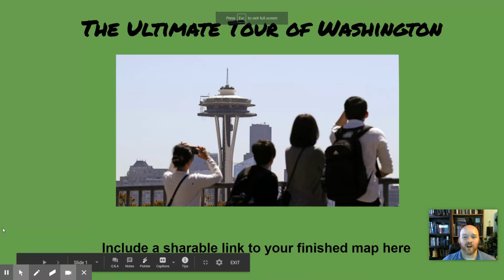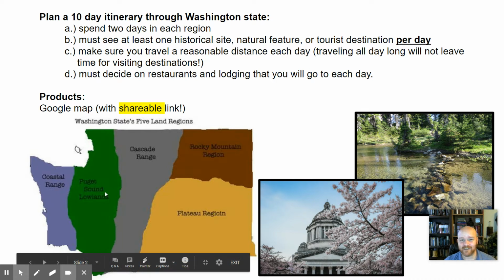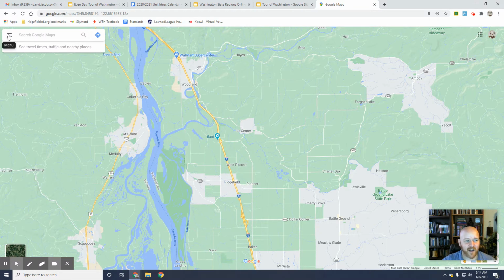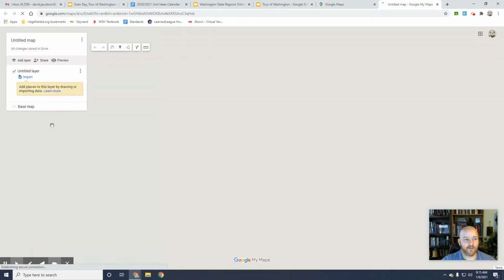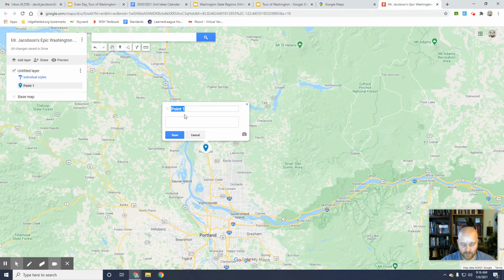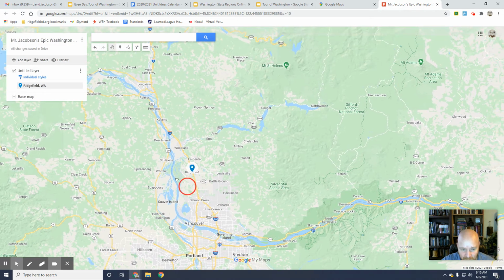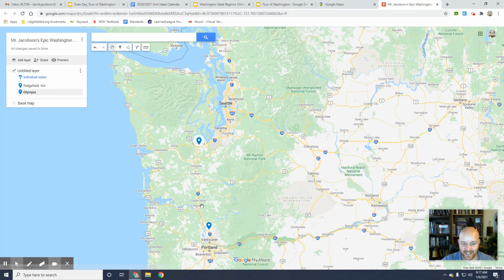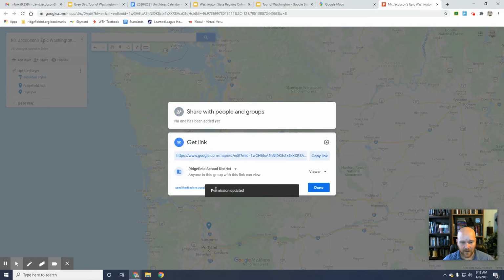WA Trip: Making the map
Making a Google Map for your 10 day trip through Washington